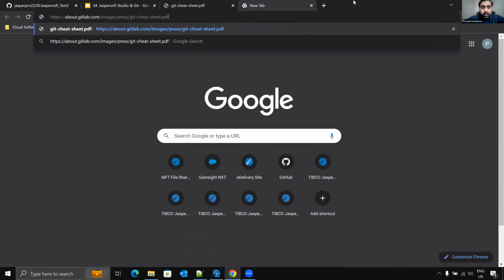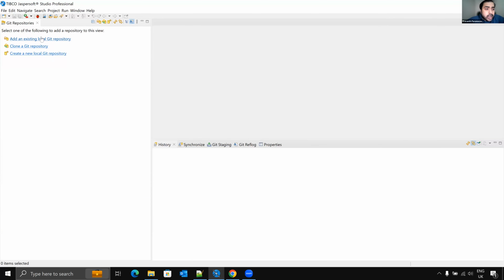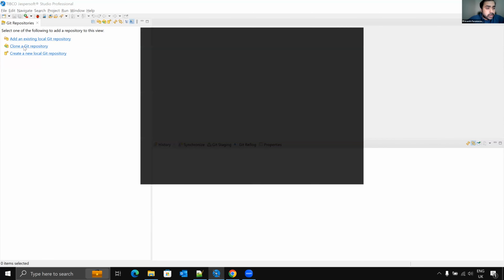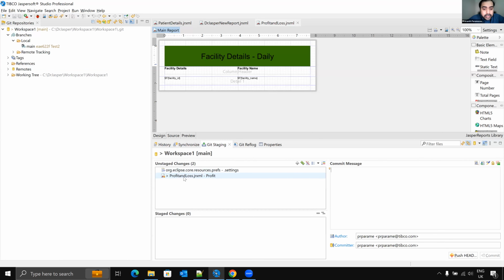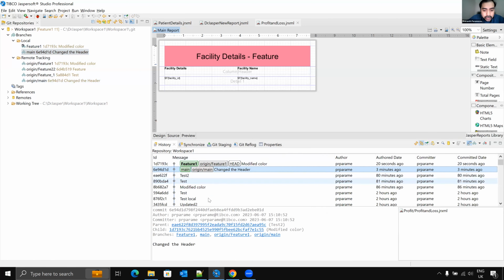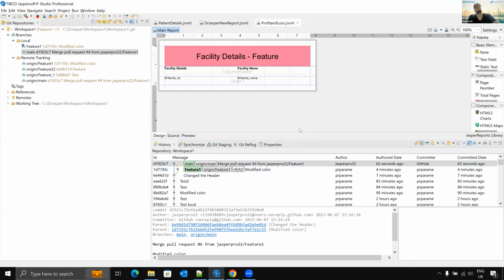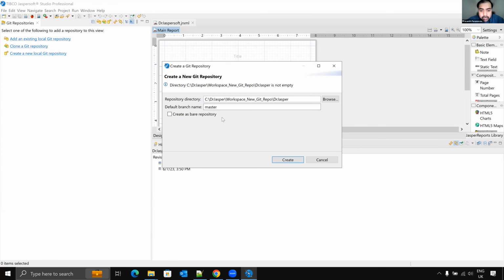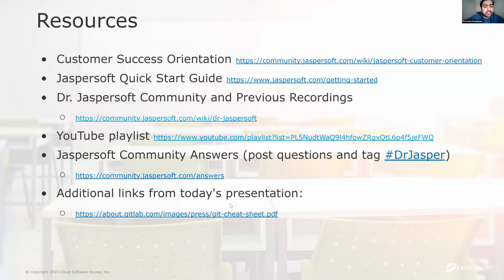Dr. Jaspersoft - Jaspersoft Studio & Git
Have you ever wondered how to keep track of your Jrxml reports versions and how to share them across your teams to enable your developers to work together on non-linear development?

In this Month's Dr. Jaspersoft, we're thrilled to present a step-by-step guide on achieving this by integrating Git into your Jaspersoft Studio.

00:00 Intro
01:16 Next session
02:21 Agenda
02:52 Github overview
08:12 Jaspersoft Git plugin
09:37 Clone Git repo in Jaspersoft Studio
17:22 Change reports and commit, push
20:06 Merge request in Jaspersoft Studio
27:04 Set up a new Git local repo
34:54 Resources and closing comments